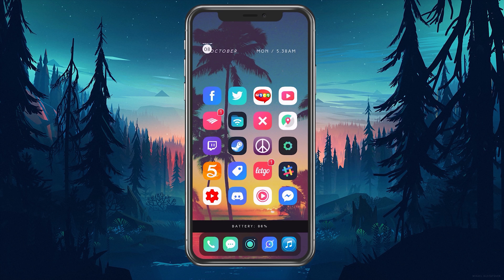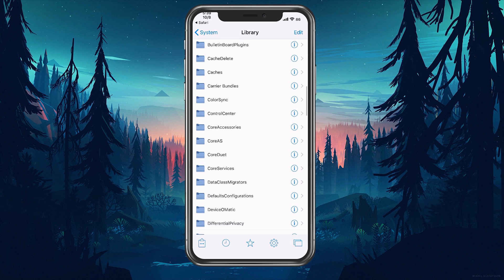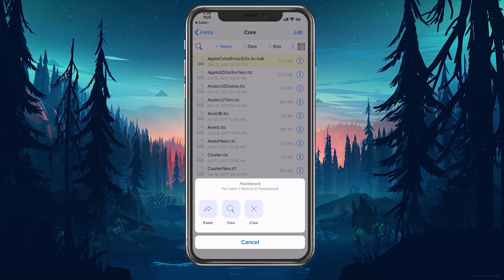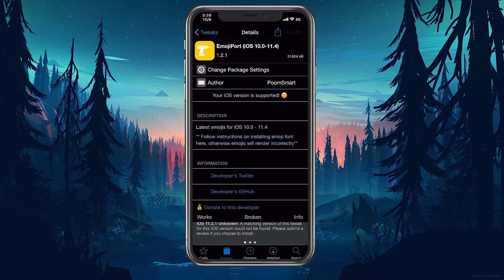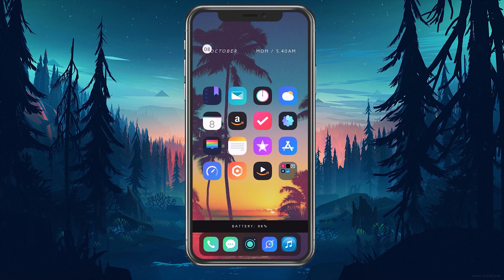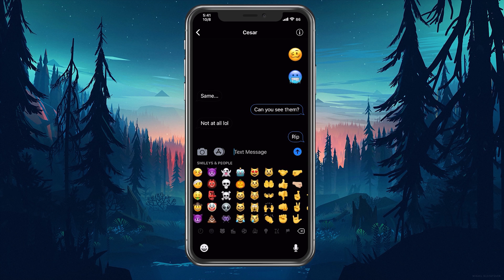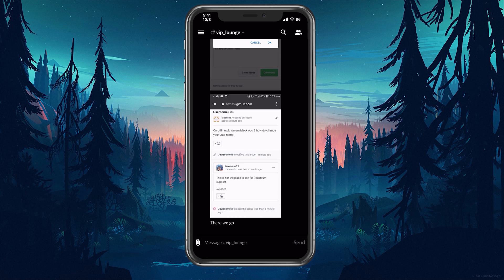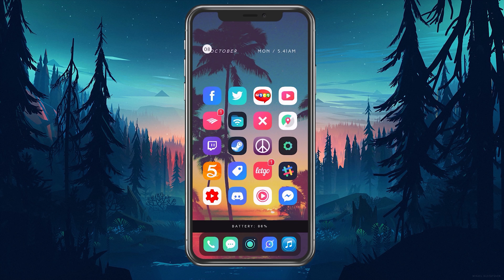How To Get iOS 12 Emoji's On iSO 10-11.4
In today's I will show you how to get latest emoji's for your iDevice running iOS 10-11.4. Keep in mind we are modifying a system file so you are responsible if anything happens if you follow though with this video.

--Tweaks--
1) EmojiPort (iOS 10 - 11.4)

2) Filza (BigBoss)

--Please watch in 4K for the best quality--